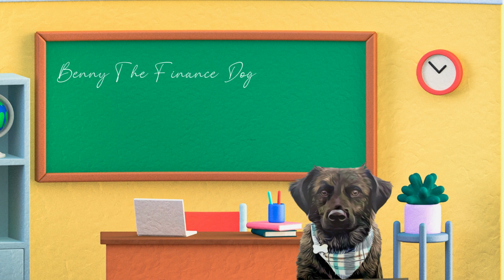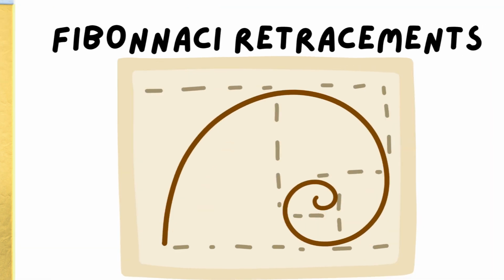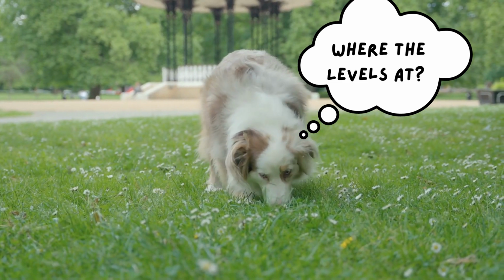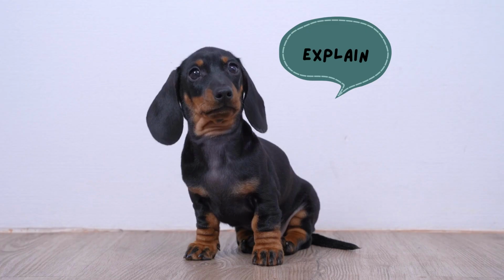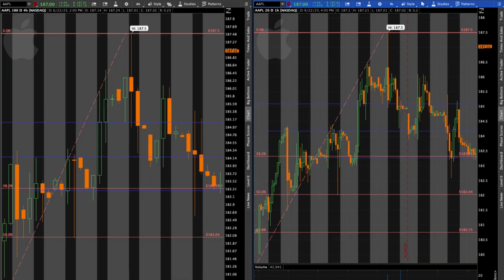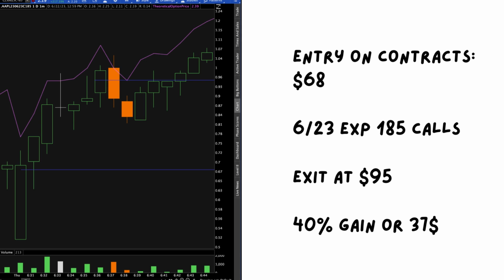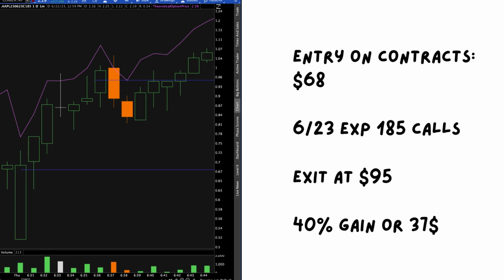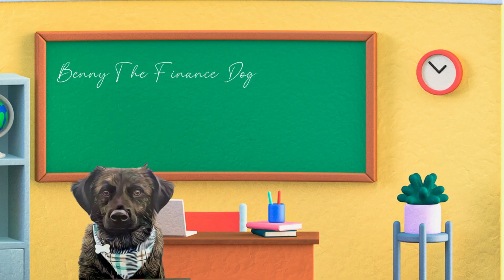BTFD: Fibonacci Retracements and A WINNING DAY!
Benny the Finance Dog explains what the Fibonacci Retracement method is and shares his thesis and strategy for today's winning trade.

This video is a great resource for anyone who is interested in learning more about day trading. Benny's clear and concise explanation makes it easy to follow along. He also provides some valuable tips that can help you improve your own day trading results.

If you're interested in learning more about day trading, I encourage you to watch this video. It's a great way to learn from a successful trader and get started on your own journey to day trading success.